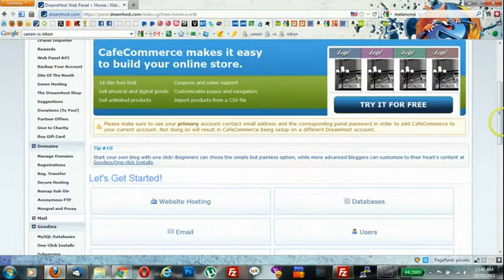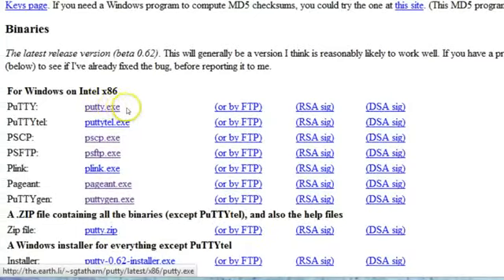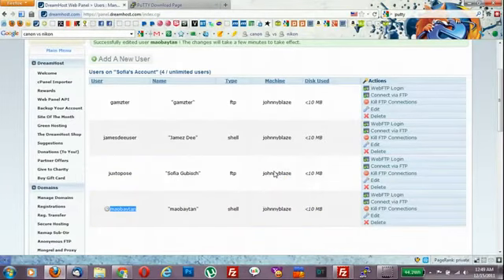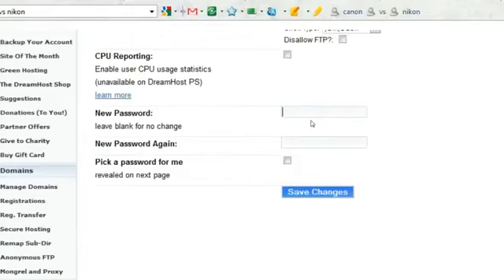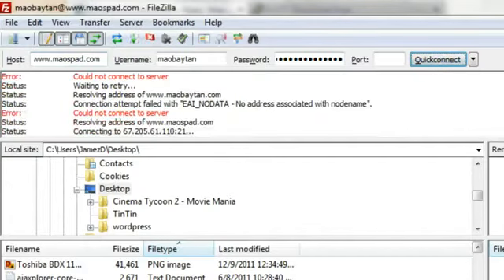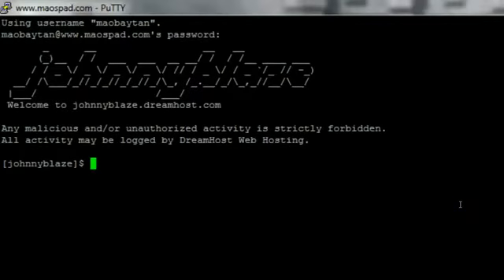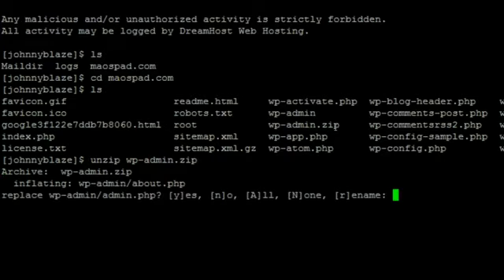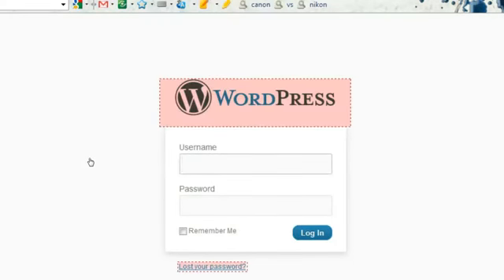How To Unzip Files on Dreamhost using SSH [WITH PROMO COUPON]